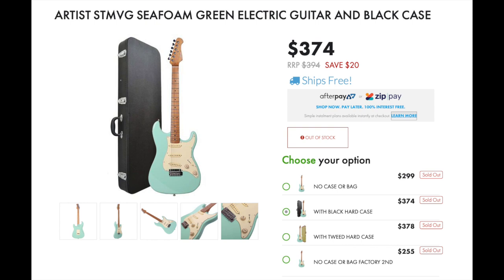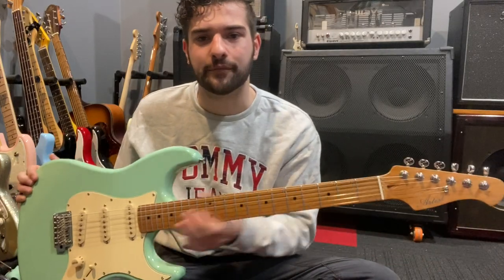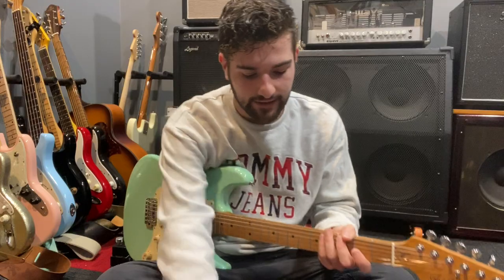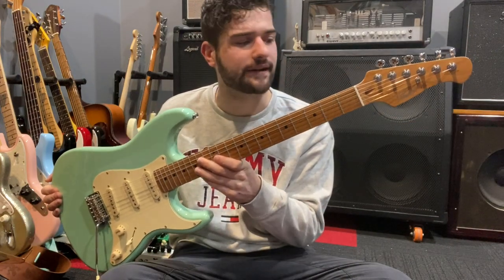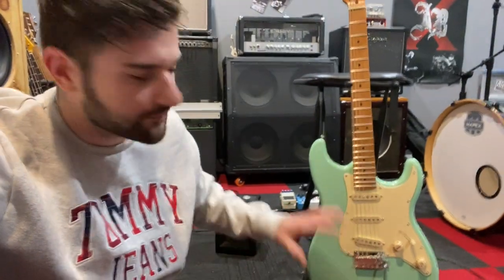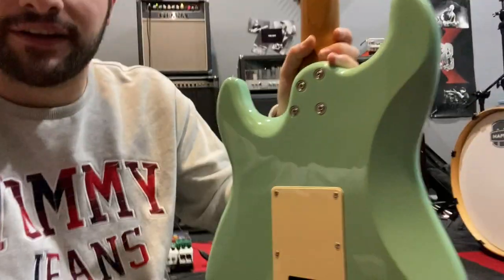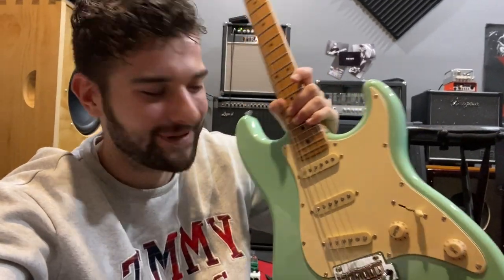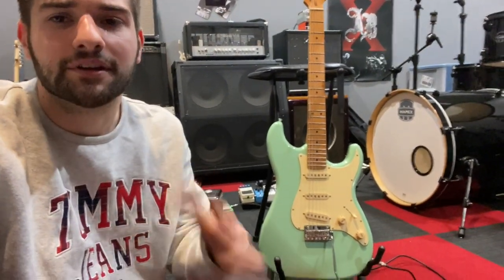Artist STMVG Seafoam Green Guitar - First Impressions & Review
The community on this channel is amazing and the more it grows the better it gets so if you want to become a part of this amazing community please subscribe and get involved in the comments of these videos!